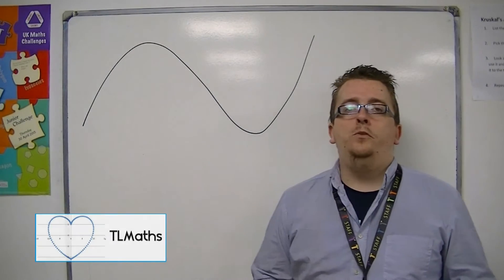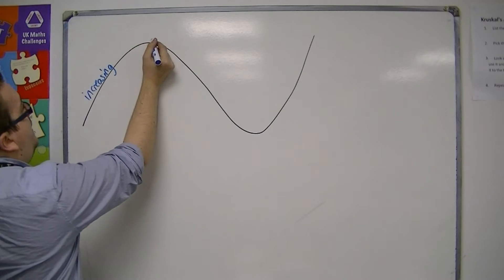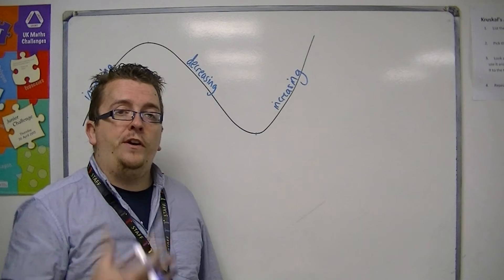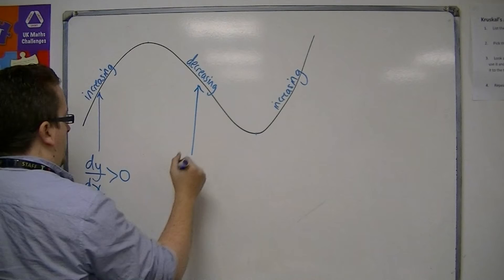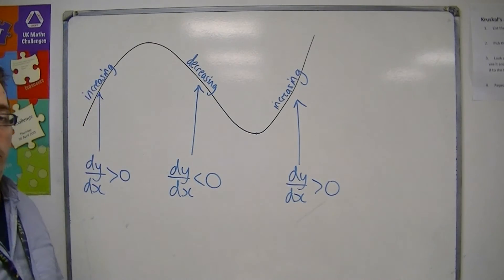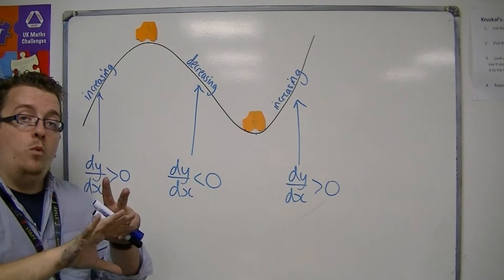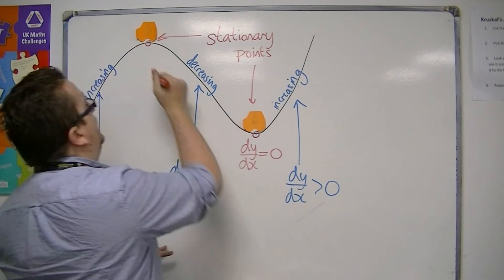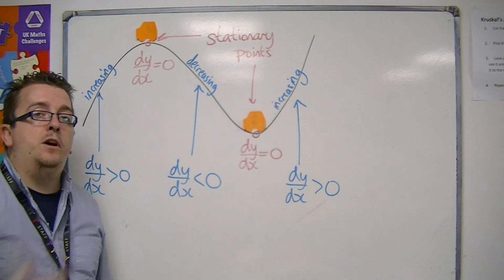AQA Core 1 7.08 Increasing and Decreasing Functions and Stationary Points